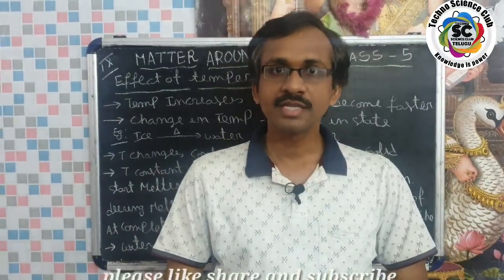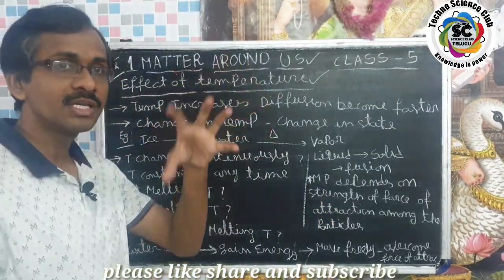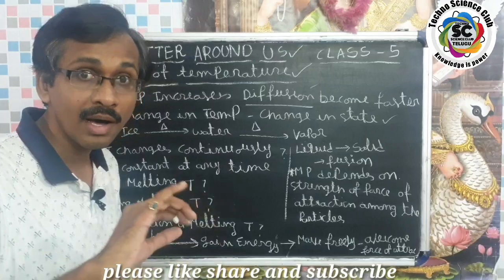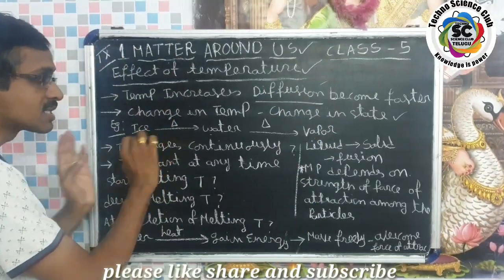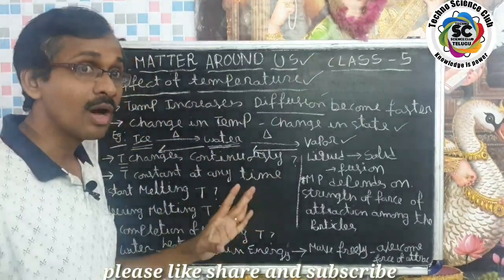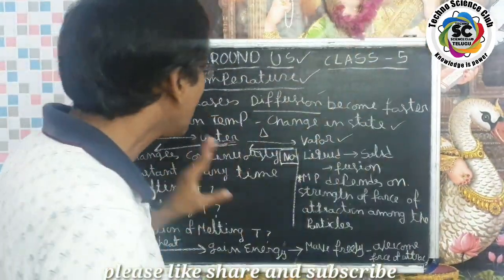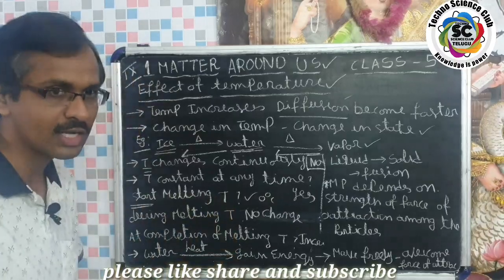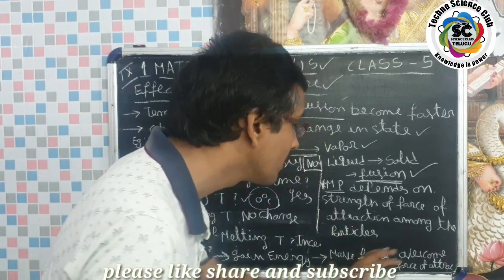9th physics (EM) | Matter around us - 5 | Effect of temperature on diffusion?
Matter around us